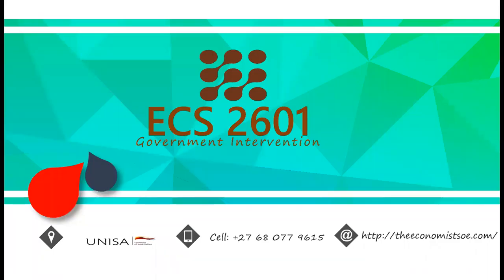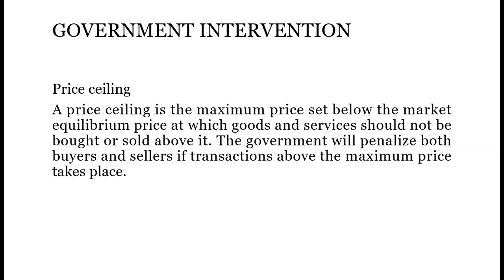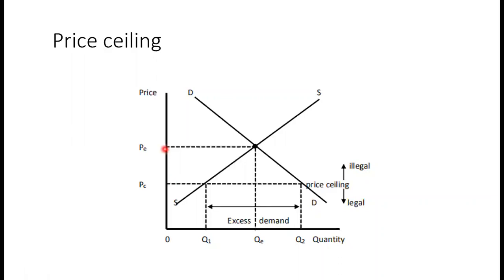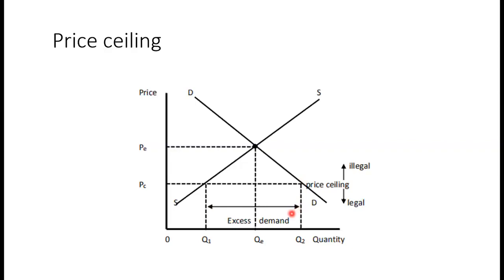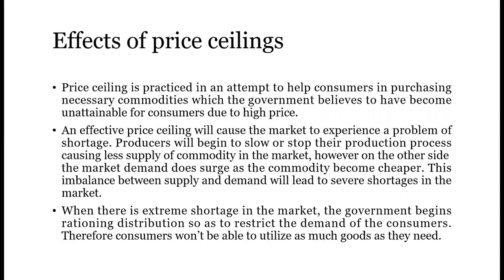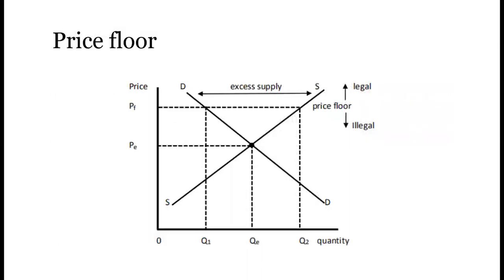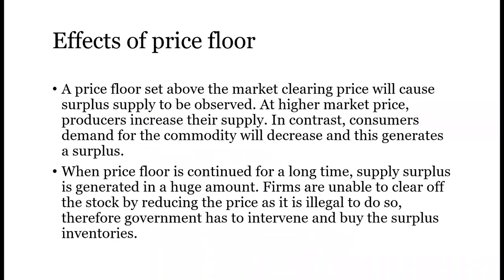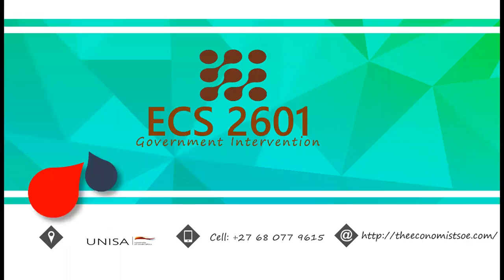ECS2601 Government Intervention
ECS2601 Government Intervention. The use of Price Ceilings and Price Floors.